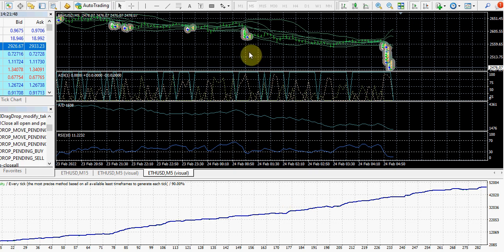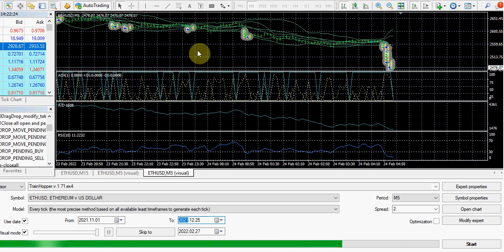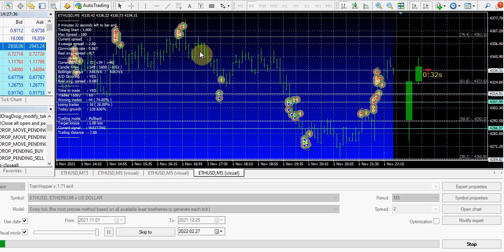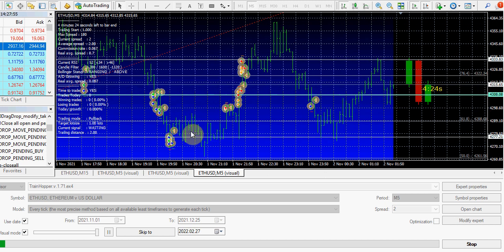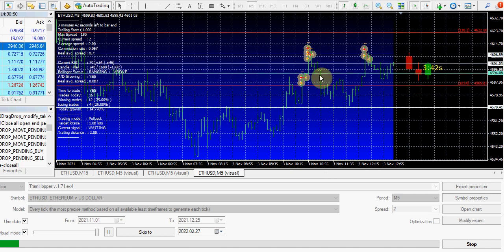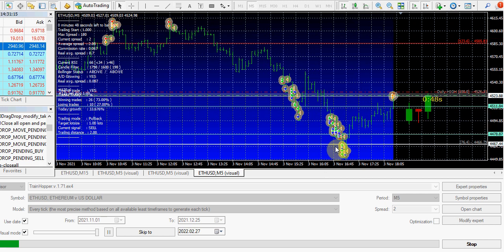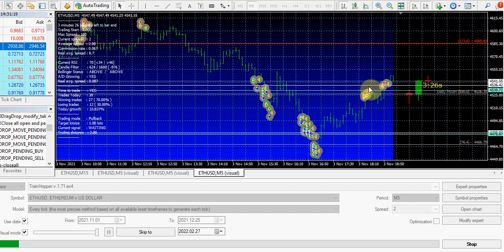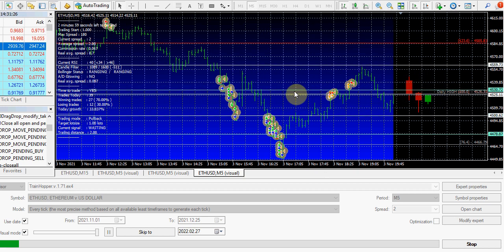Profitable expert advisor acting as a aid to manually trading Ethereum bitcoin forex and cryptos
This profitable expert advisor / profitable trading bot / tradingbot is an amazing aid to my trading. It is a perfect trading tool that takes trades at exactly the same time I would enter trades using my profitable manual trading strategy. I cannot believe how well it calls trades using momentum, bollinger bands, rsi indicators and all the usual supply and demand / support and resistance trading methods found for free all over the internet.